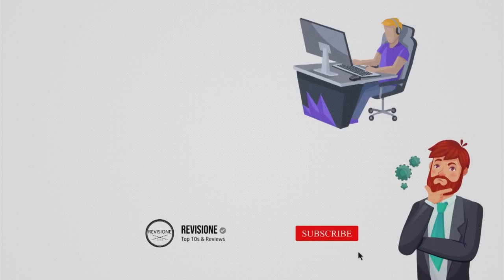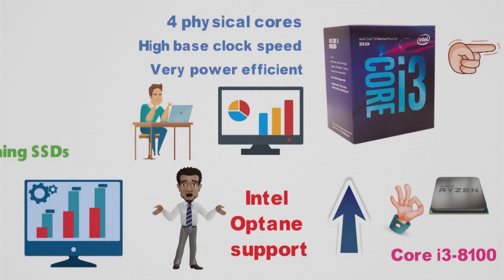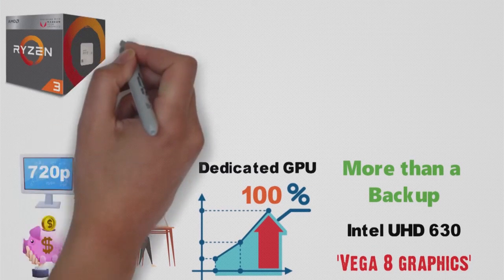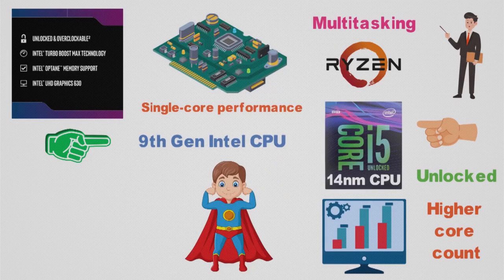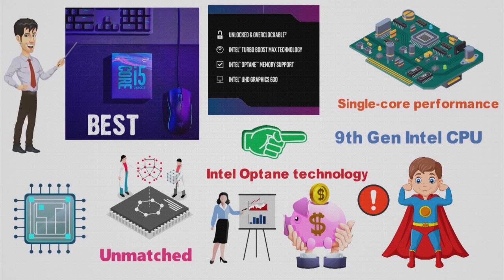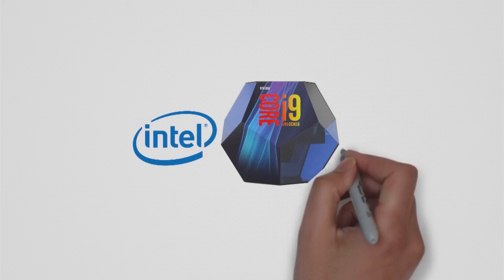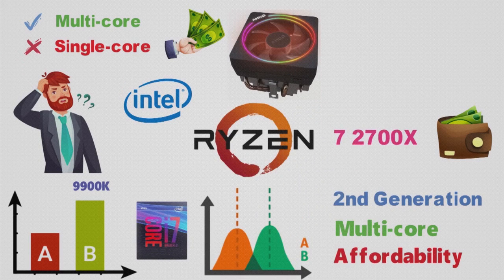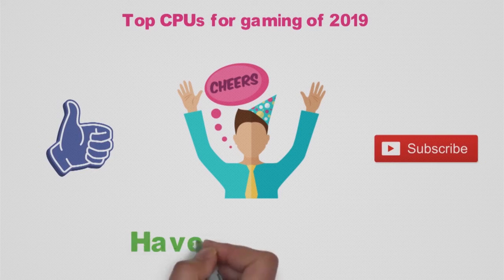✅ TOP 5: Best CPU For Gaming 2020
Best CPU For Gaming 2020 is

1. High-End: Intel Core i7-9700K ✅
✓US Prices
✓UK Prices
✓CA Prices

2. High-End: Intel Core i9-9900K ✅
✓US Prices
✓UK Prices
✓CA Prices

3. High-End: AMD Ryzen 7 2700X ✅
✓US Prices
✓UK Prices
✓CA Prices

4. High-End: AMD Ryzen Threadripper 2920X ✅
✓US Prices
✓UK Prices
✓CA Prices

5. Mid-Range: Intel Core i5-9600K ✅
✓US Prices
✓UK Prices
✓CA Prices

6. Mid-Range: AMD Ryzen 5 2600X ✅
✓US Prices
✓UK Prices
✓CA Prices

7. Budget: Intel Core i3-8100 ✅
✓US Prices
✓UK Prices
✓CA Prices

8. Budget: AMD Ryzen 3 2200G ✅
✓US Prices
✓UK Prices
✓CA Prices